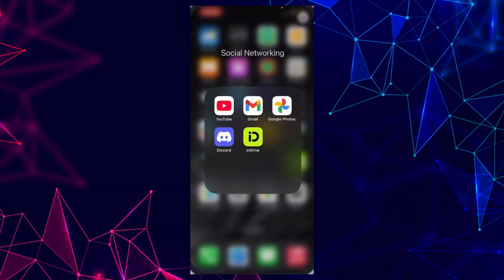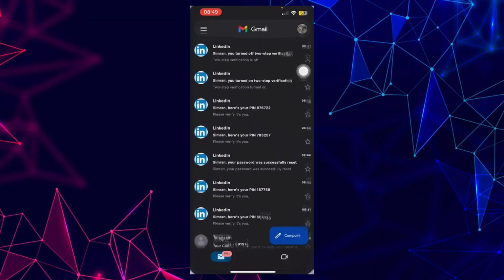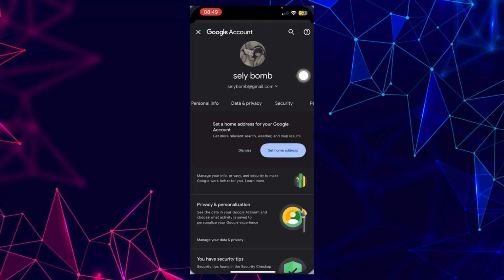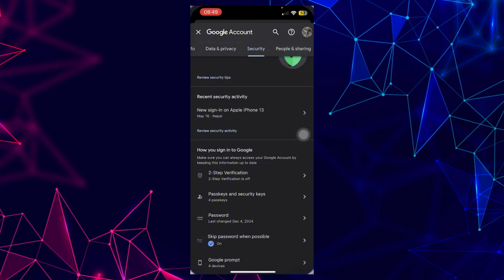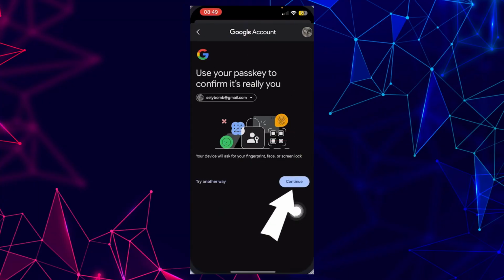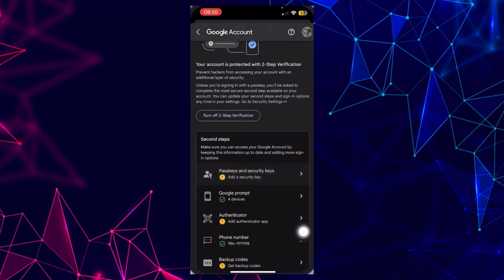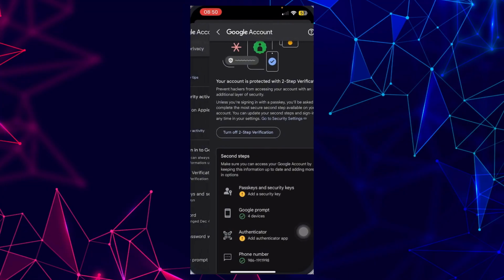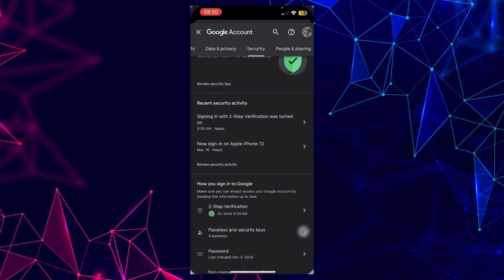How to add 2 step verification in Gmail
Protect your Gmail account from hackers and cyber threats by enabling 2-Step Verification (2SV) today! In this video, we'll show you how to set up 2SV on your Gmail account and explain why it's essential to add an extra layer of security to your online identity. With 2SV, you'll receive a verification code on your phone or authenticator app whenever someone tries to access your account from a new device. This added security measure makes it much harder for hackers to gain access to your email and personal information. So, watch until the end to learn how to protect your Gmail account with 2-Step Verification and safeguard your online privacy.